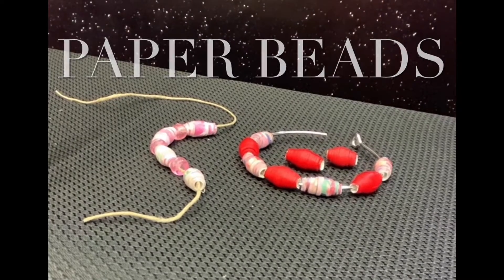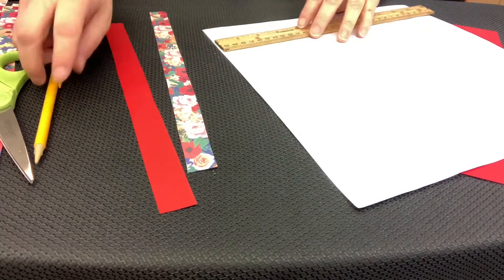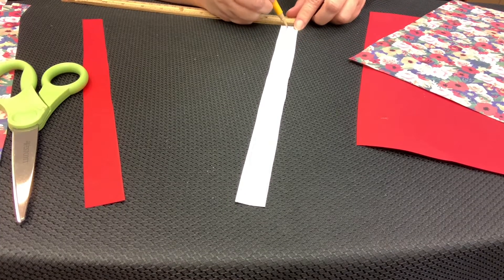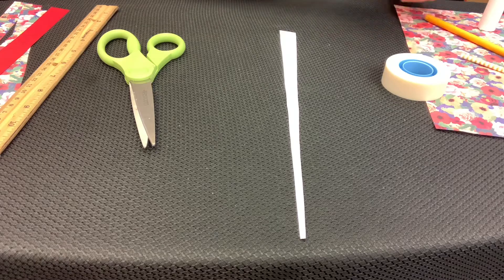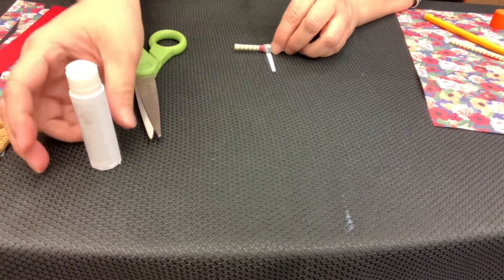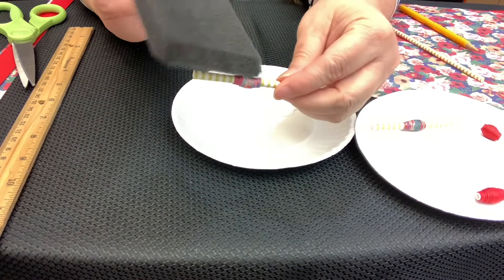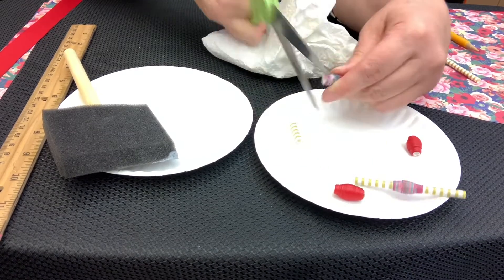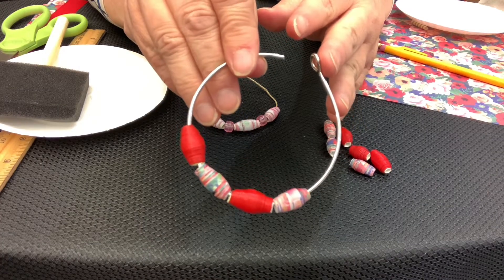Crafternoon: Paper Bead Craft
Watch to learn how to make paper beads! Marilyn will show you step-by-step how to create beautiful paper beads out of paper you have laying around.